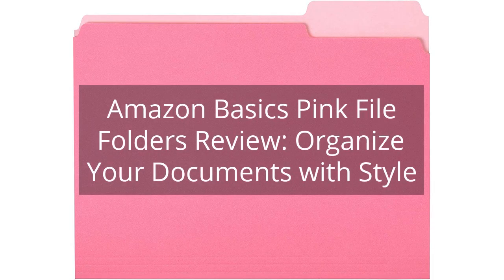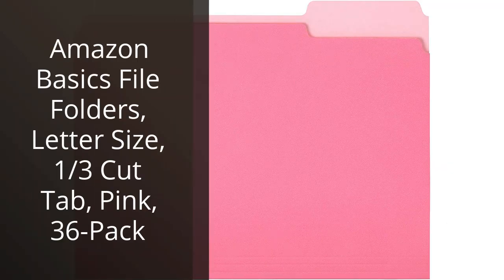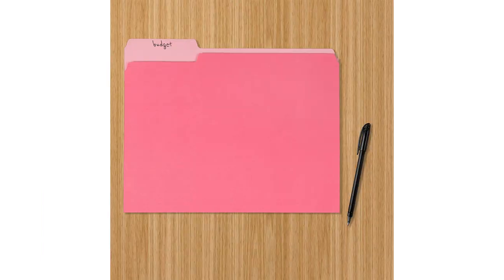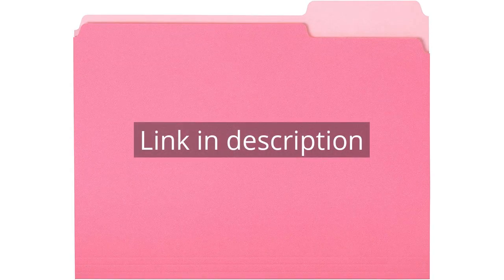Amazon Basics Pink File Folders Review: Organize Your Documents with Style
Amazon Basics File Folders, Letter Size, 1/3 Cut Tab, Pink, 36-Pack

00:00 - Intro
00:10 - 1) Amazon Basics File Folders, Letter Size, 1/3 Cut...
01:04 - Outro